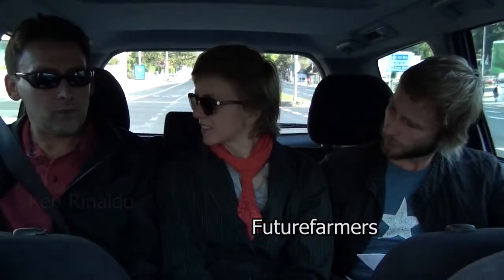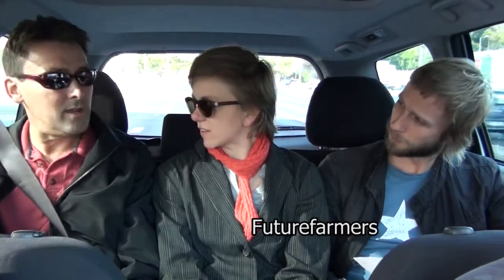Ken Rinaldo Futurefarmers 02